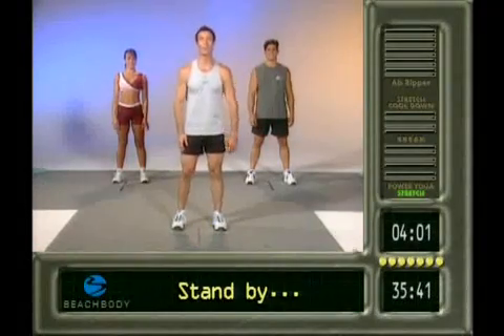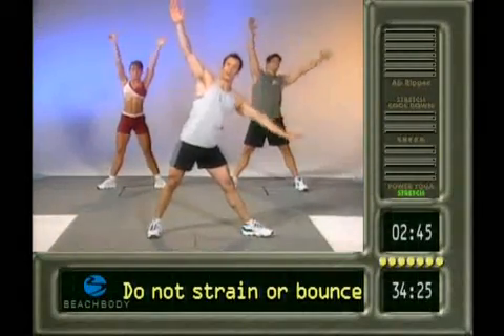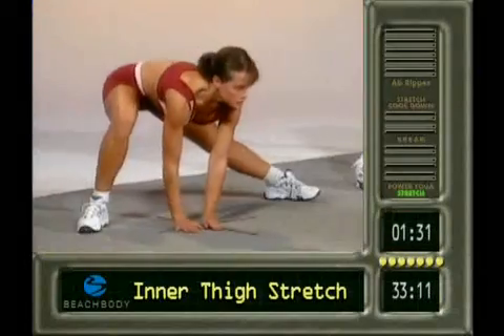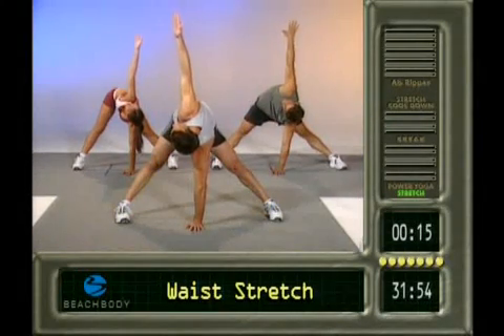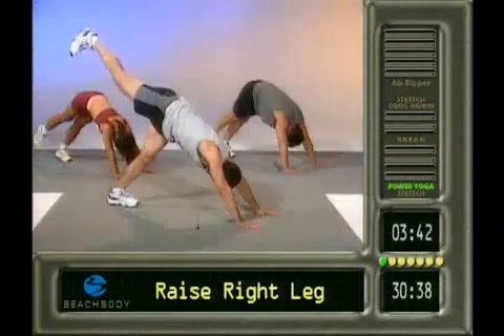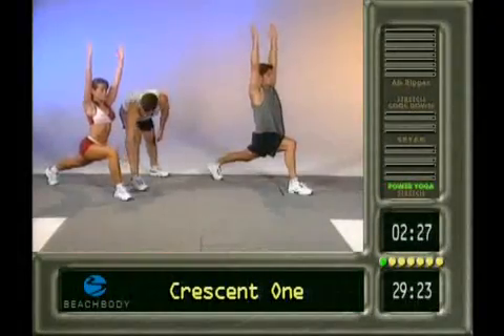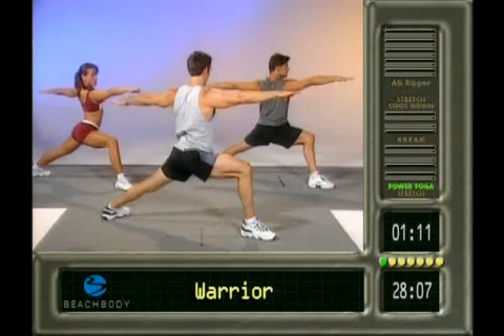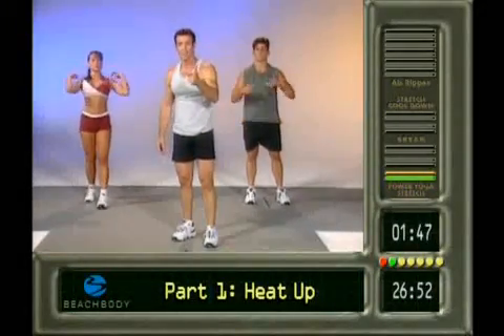Esneme Hareketleri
Scretching part of the P90 Workout Sweat 1-2